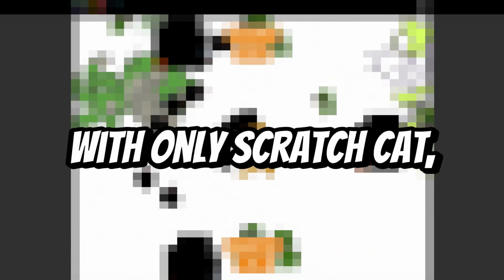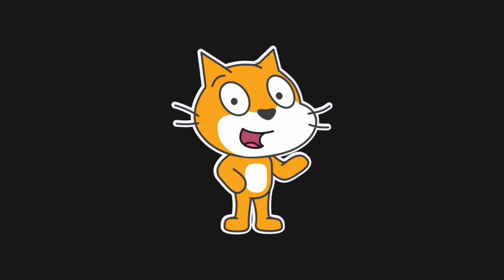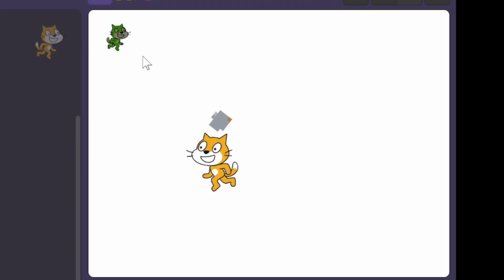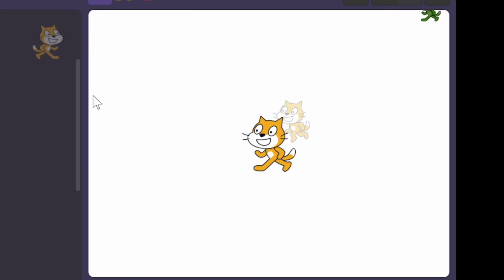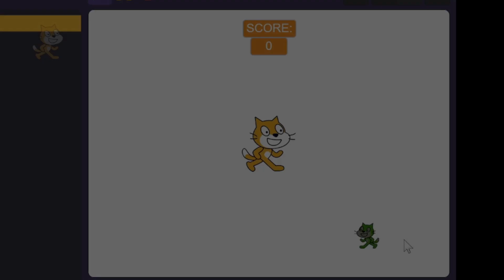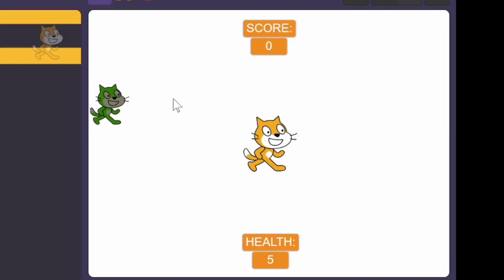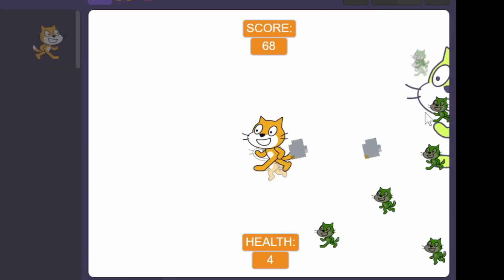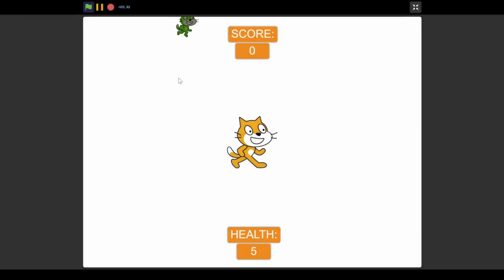I Tried to Make a Game With ONLY Scratch Cat!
What if you were to make a game, but every art asset is just Scratch cat? Would the game be fun, or even playable at all? Let's find out!